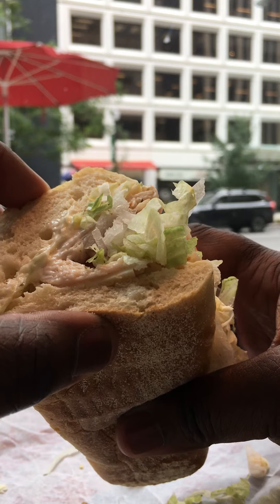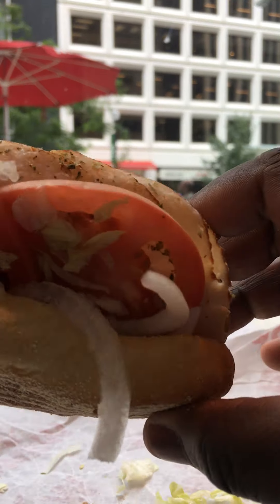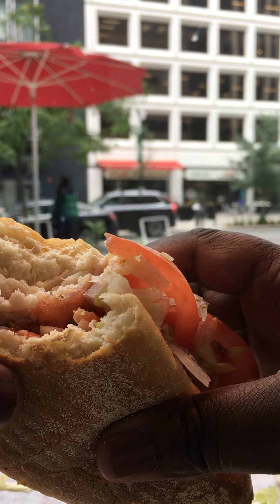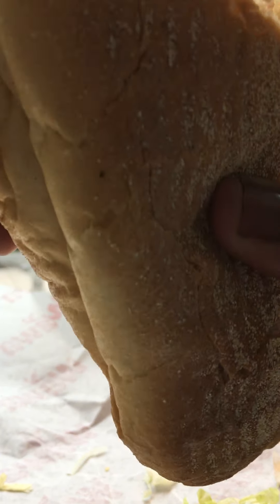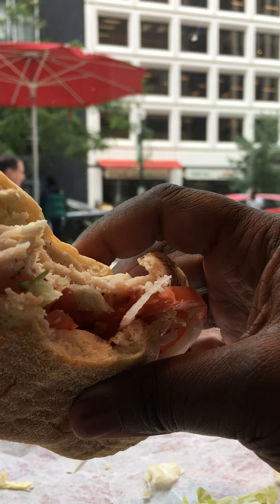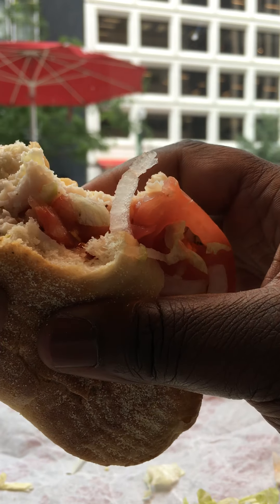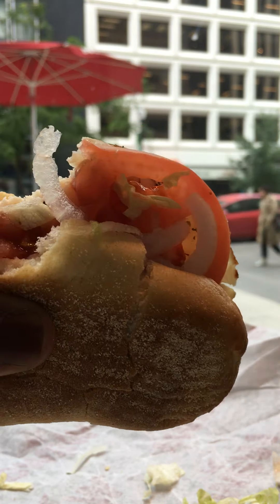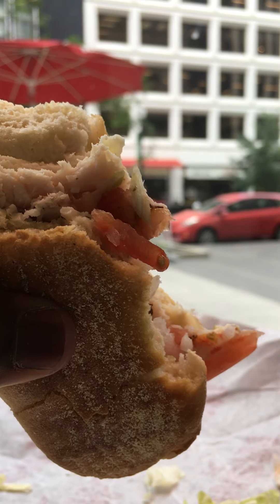wutshood dc episode#2290 wawa turkey(jersey mike's way)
DONATE2THACASHAPP:$wutshoodtv